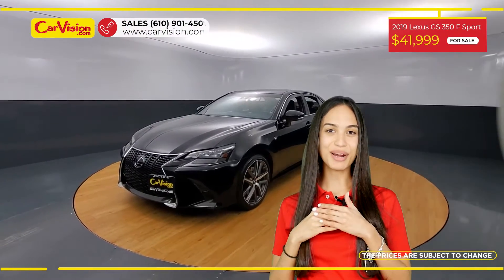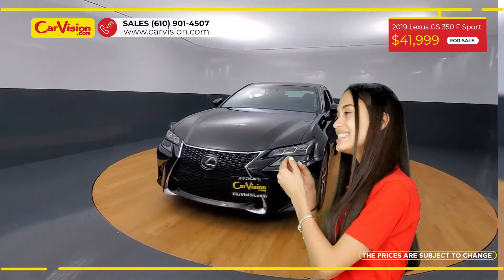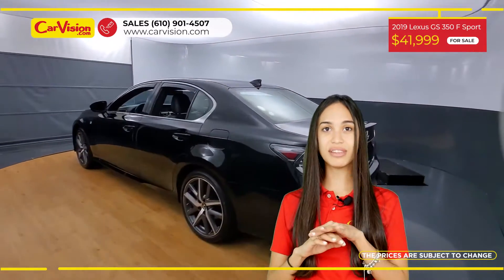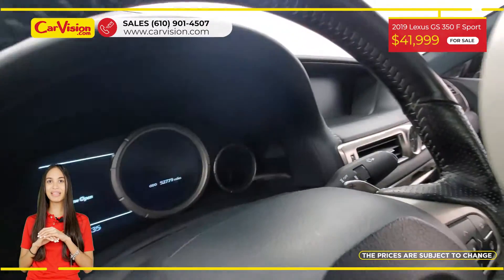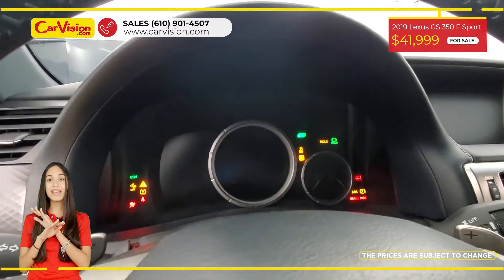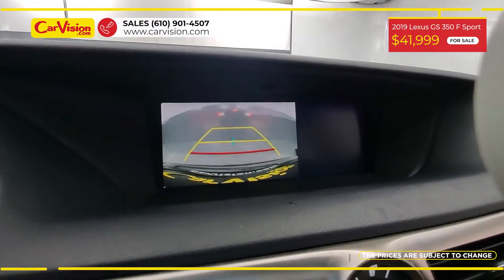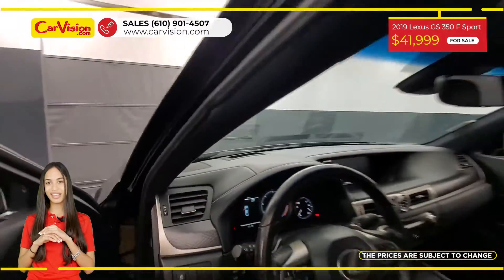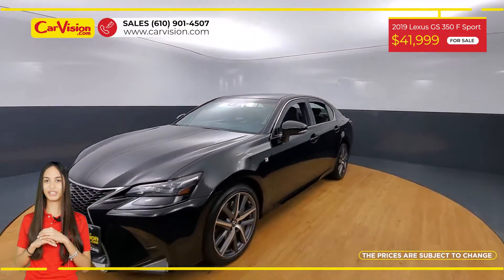2019 Lexus GS 350 BACK-UP CAMEARA